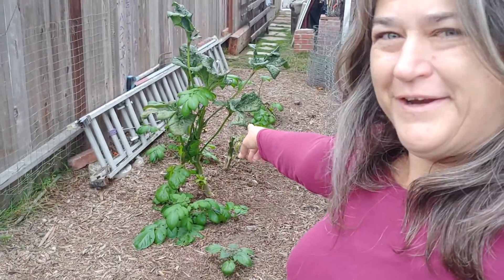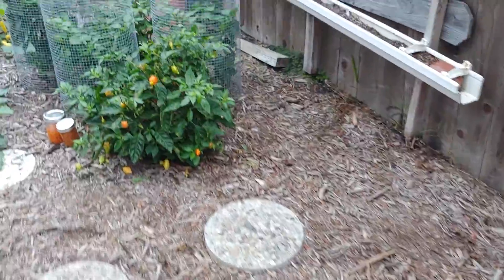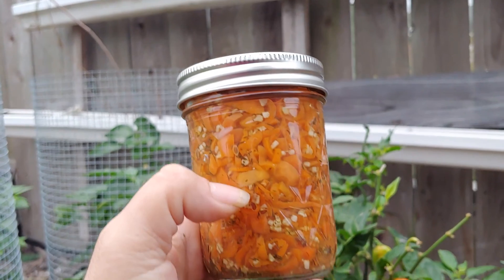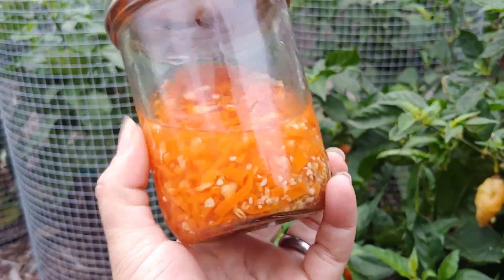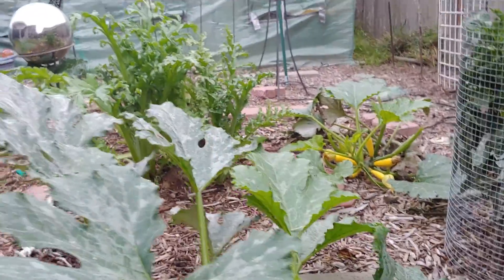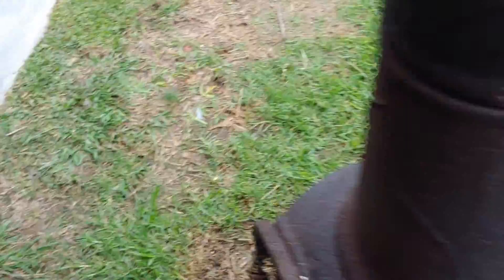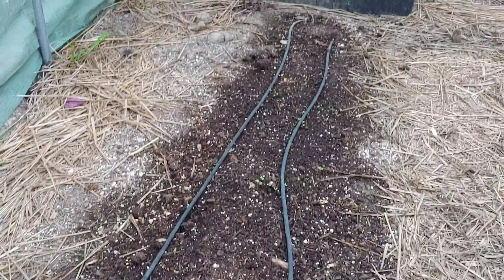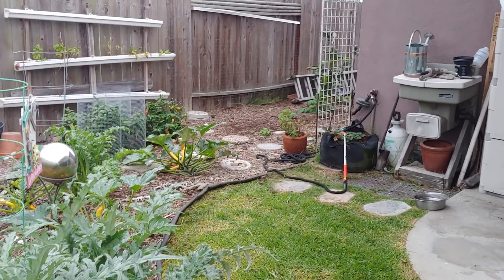November 2021 Garden Tour and habanada relish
the gardens going to bed. Its that time of the year, we truly really don't get a frost here in Huntington Beach.
I had no idea what I was going to do with all the habanada peppers that I grew, each plant had tons on it. So I made a habanada relish. I put it on my sandwiches I can't wait to try it in chicken salad or egg salad it's really super good.